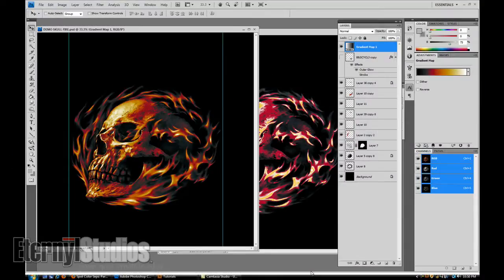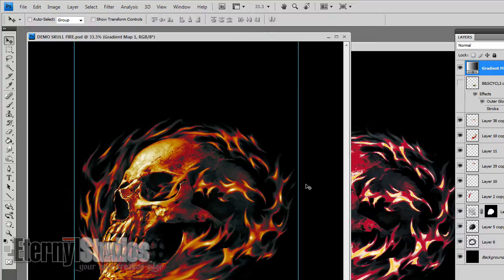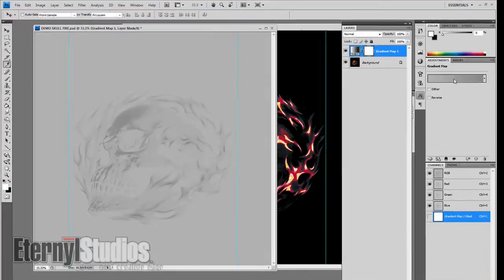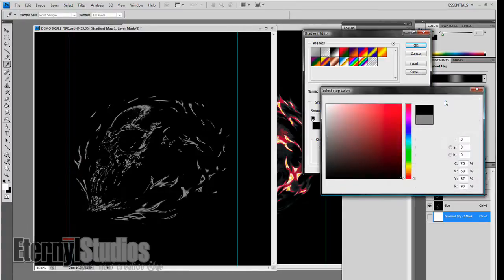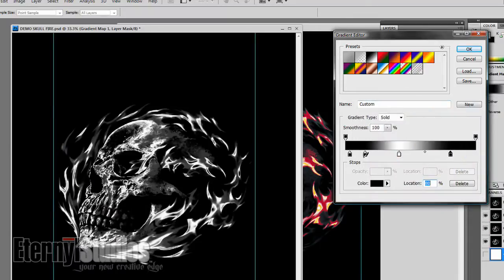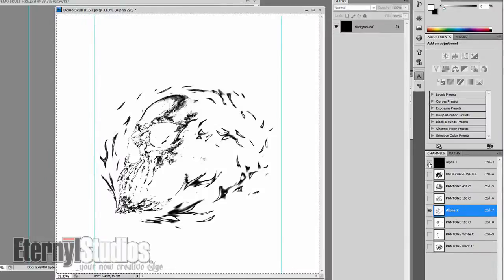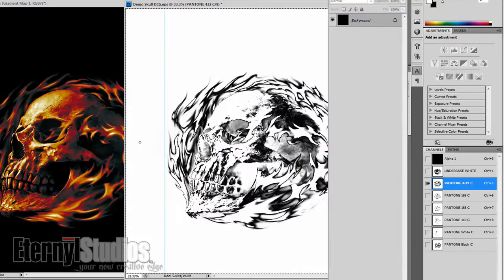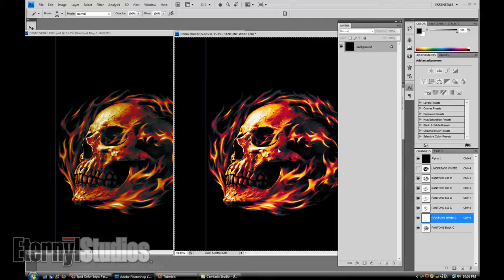Eternyl Quick & Dirty Photoshop Sep Tutorials - The Orange Film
Part 7: Eternyl Studios Photoshop Spot Color Separations Tutorial for Screen Printing. Mid Level to advanced methods of Spot color Separating an image or artwork out of Photoshop for screen printing apparel. Creating a Orange Film from your Layered Photoshop Image. Separating the correct and easy way using a DCS EPS Multichannel File, adjustment curves, Gradient Map and Layer modes. Presented by Eternyl Studios...Eternyl & My Shirt Rocks.